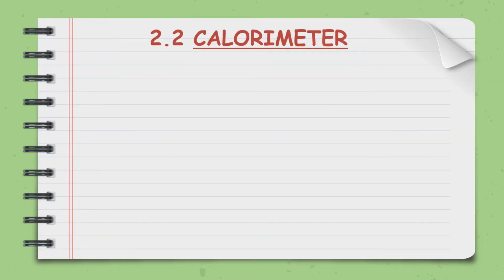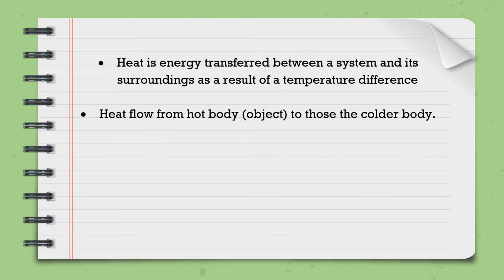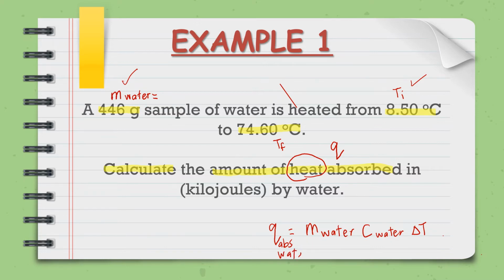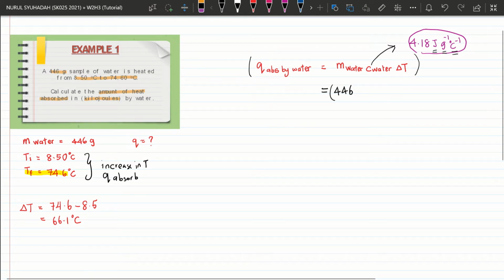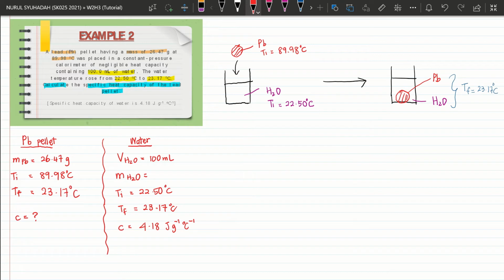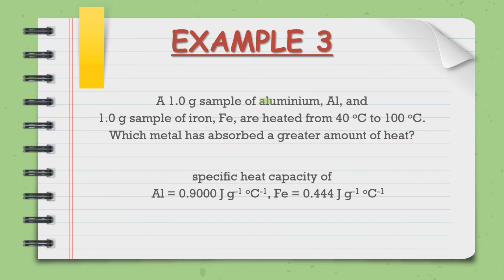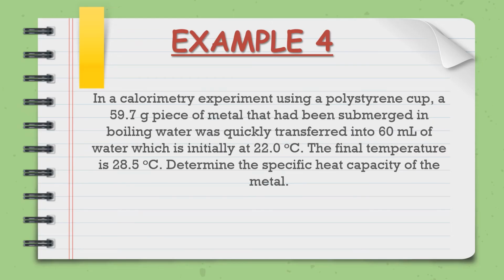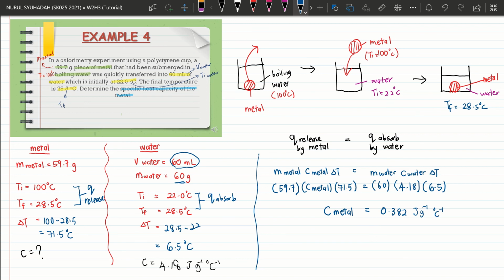SK025 : CHAPTER 2 THERMOCHEMISTRY - 2.2 Calorimeter (Part A)